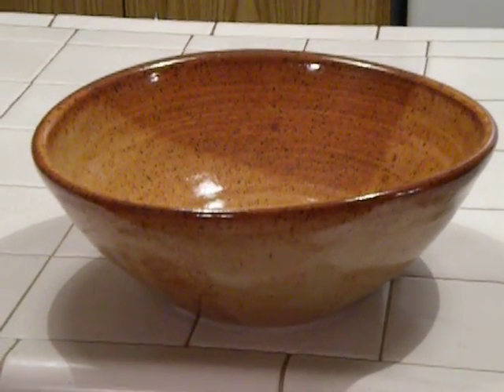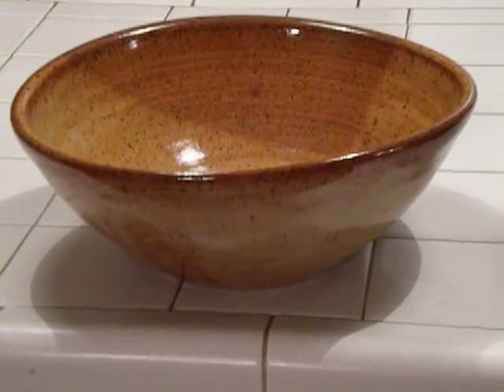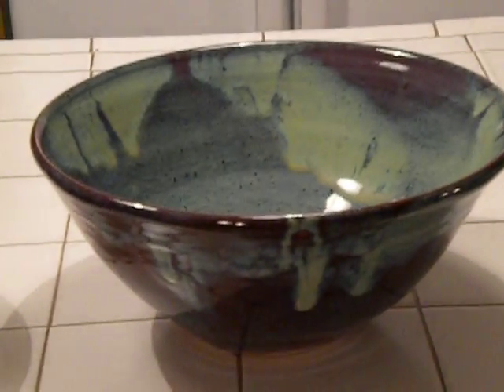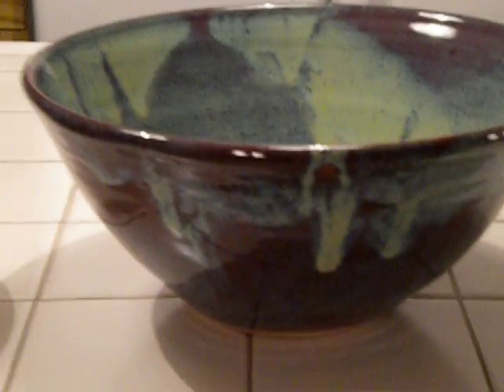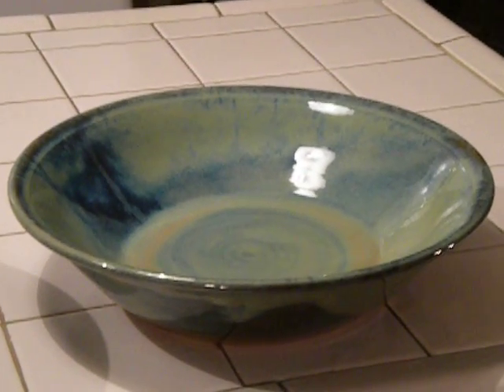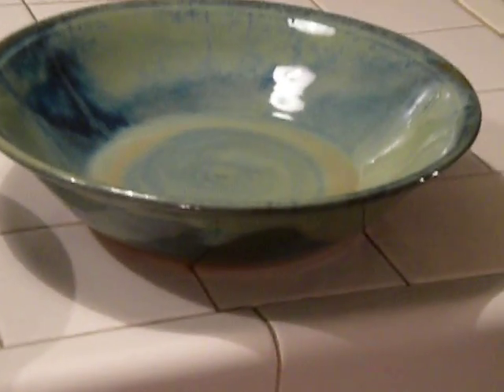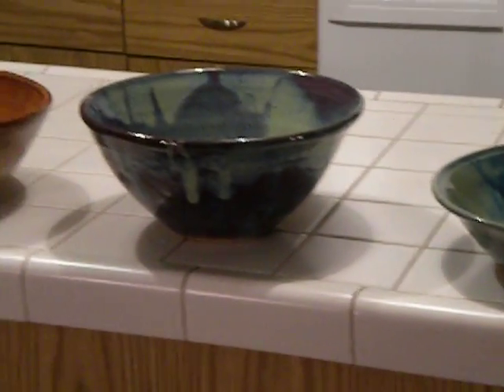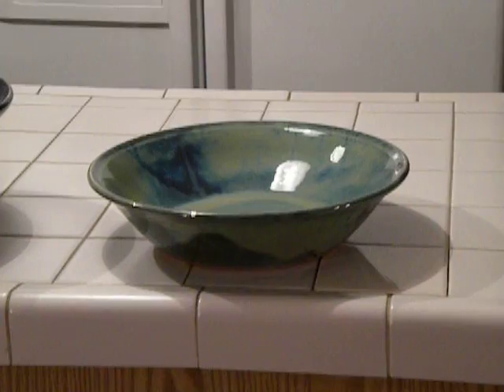Pottery Glazing - Video #2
Speckled brown stoneware, cone 5/6 in an electric kiln.  Shino from Carla at Carla's Clay in Sarasota Florida.  Potter's Choice: Deep Firebrick and Lusterous Jade.  Laguna Moroccan Sand: Agate.  Comments welcome.